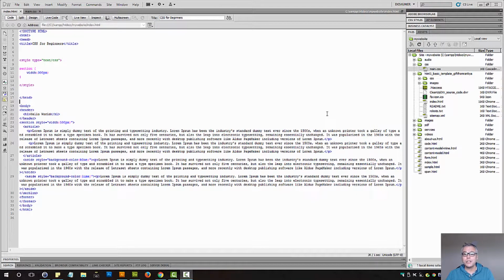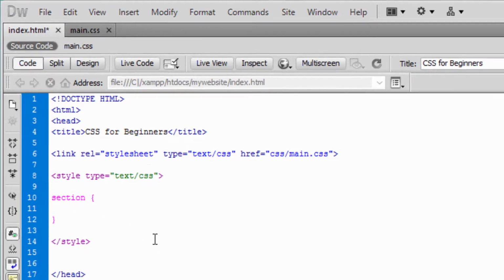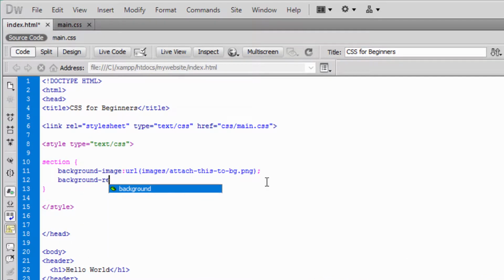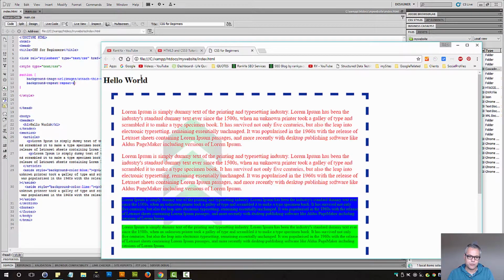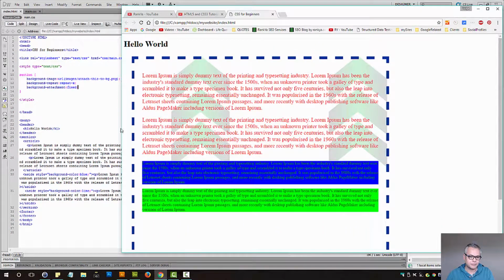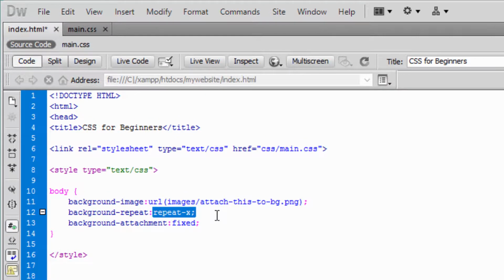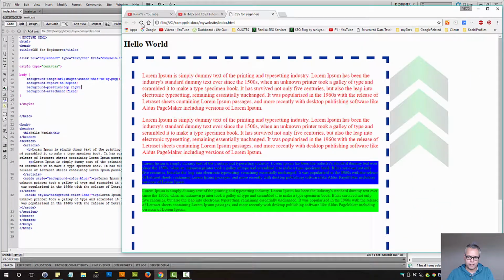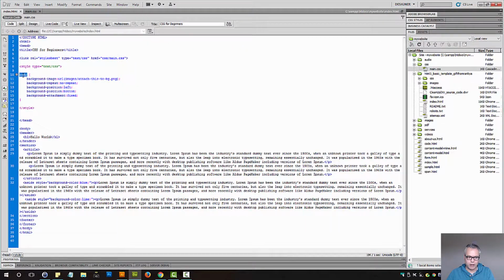HTML5 and CSS3 Tutorials for Beginners - CSS Background Image and Background Attachment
HTML5 and CSS3 Tutorials for Beginners - CSS Background Image and Background Attachment video lesson shows CSS Background Image and CSS Background Attachment properties.

World Wide Web Consortium (W3C)
WWW Standards:

Courses:
HTML5 Tutorials and Courses for Beginners. HTML5 Coding Essentials and Best Practices